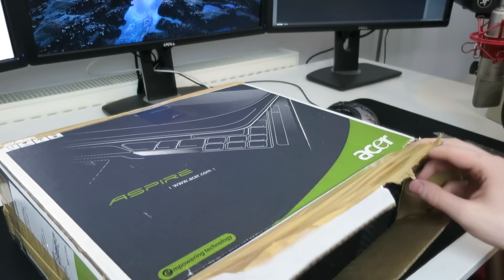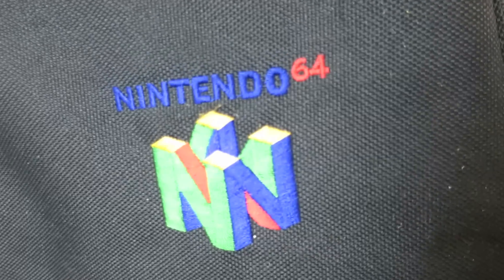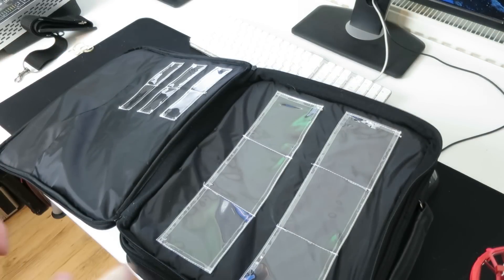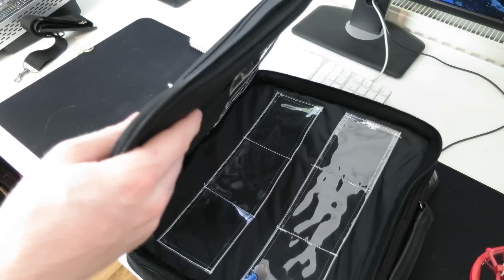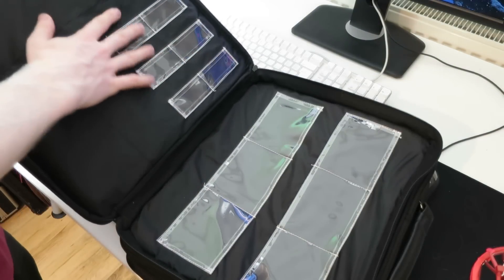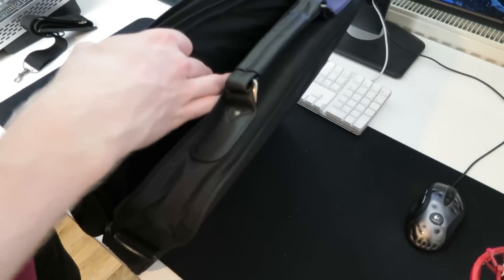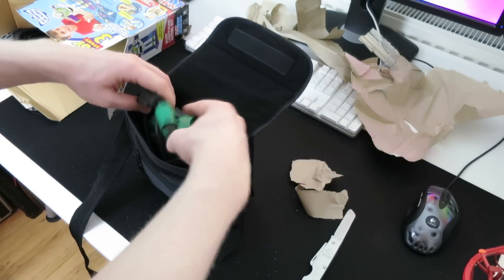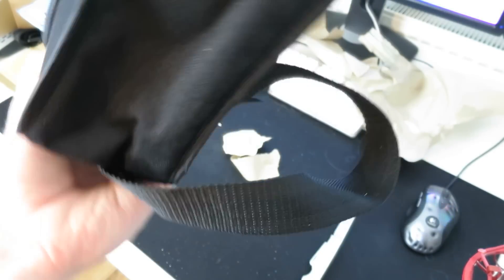N64 Controller & Console Carry Cases | IMNC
The Nintendo 64 was an extremely social platform in it's day, so naturally there are a couple of very decent cases available for the system and accessories. In this video, I showcase the very popular console case along with a slightly lesser known smaller case for a controller and a couple of games. These products are easy to find on eBay.